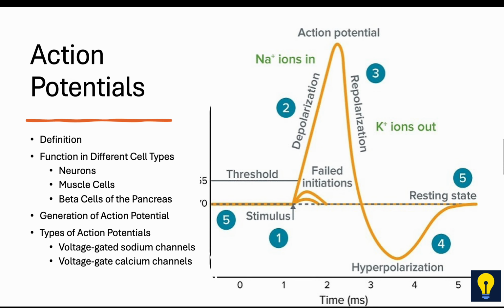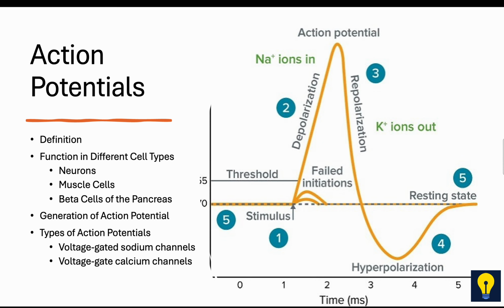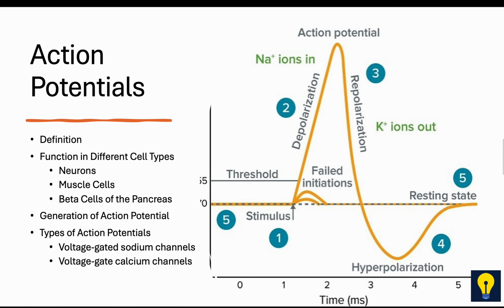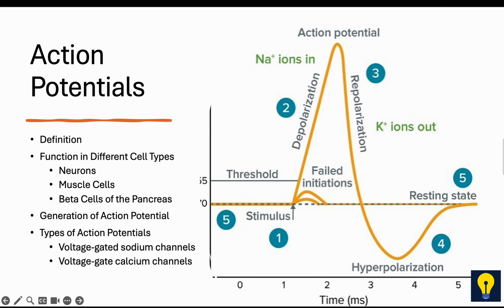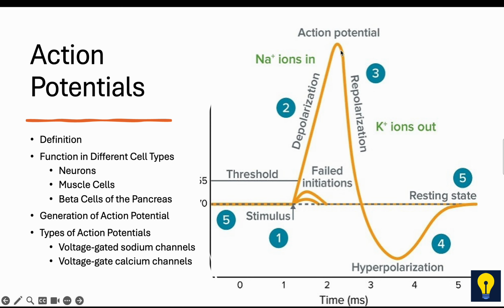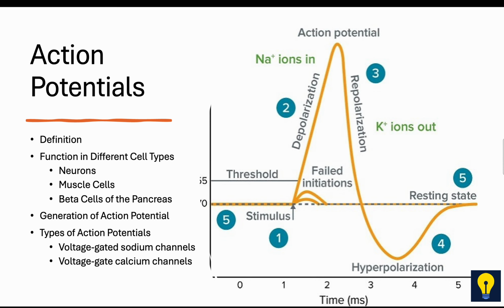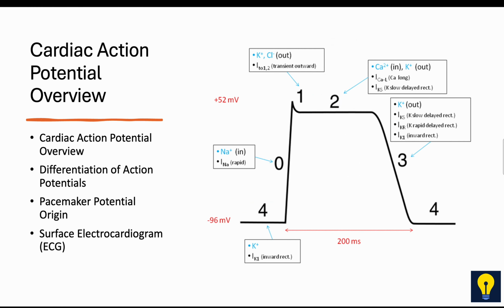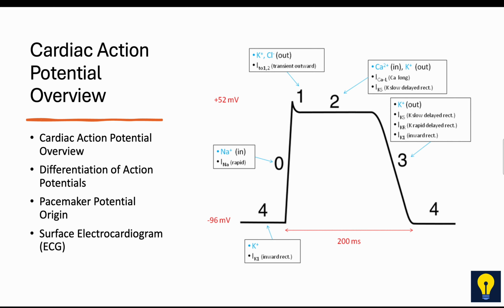Part 3a: Cardiac Physiology A | Servicing Cardiovascular Equipment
Join us in Part 3a of our series on Cardiac Physiology as we dive into the intricate mechanisms of electrocardiography and action potentials. In this episode, we explore:

Understanding Electrocardiography (ECG or EKG): Learn how ECG records the heart's electrical activity, aiding in diagnosing heart conditions and monitoring heart health.
Unraveling Action Potentials: Explore the role of action potentials in various cell types, including neurons, muscle cells, and endocrine cells.
Delving into Cardiac Action Potentials: Discover how cardiac action potentials differ across the heart and how they drive the heart's rhythmic firing.
Insight into ECG Waveforms: Gain insight into interpreting ECG waveforms, understanding the significance of each component.
Key Differences Between Excitatory and Muscular Cells: Understand the physiological variances that give rise to unique properties in excitatory cells, essential for cardiac muscle automaticity.
Don't miss out on this informative discussion on the fundamentals of cardiac physiology!